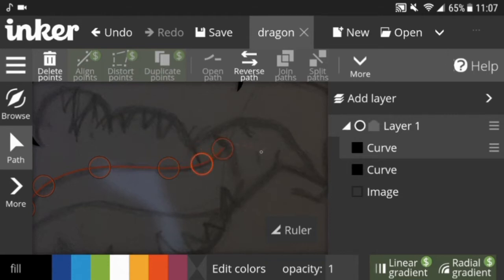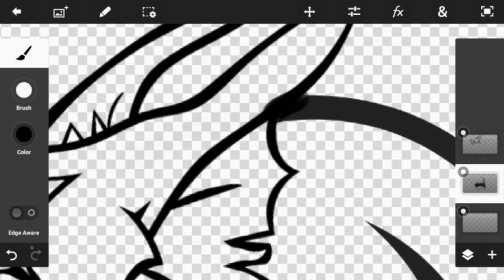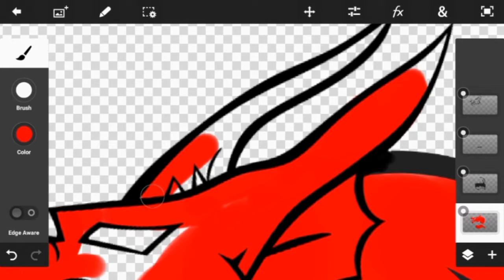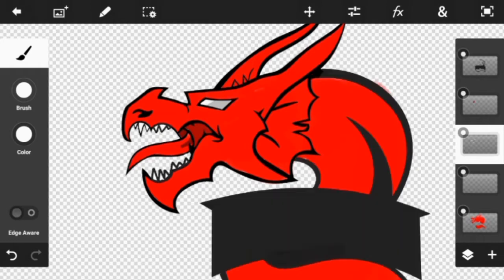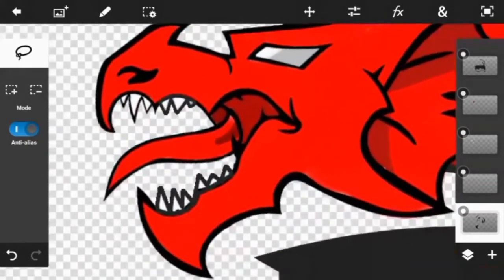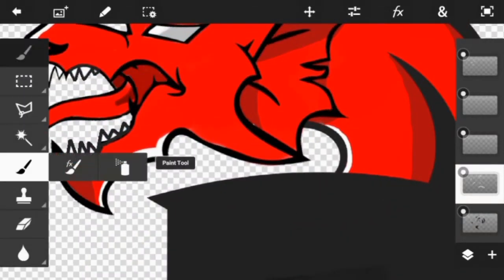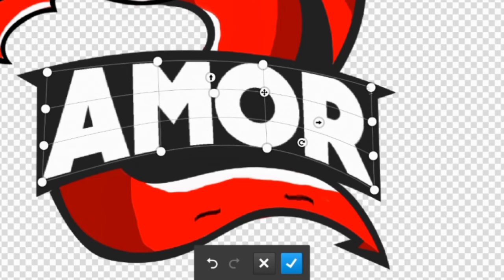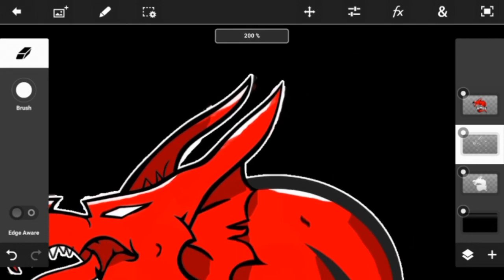How To Make A Mascot Logo On [Android] Ft - Hadjuk Legend]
hey wassup guys I'm here's back with another video and this video I'm featuring hadjuk legend she is showing you guys how you can make a awesome mascot logo on android so let's start the video;)
➡➡➡All used apps⬅⬅

➡➡➡Social Networks⬅⬅

my personal email
🚫All music used in this video
I know:

✌peace out!✌✌